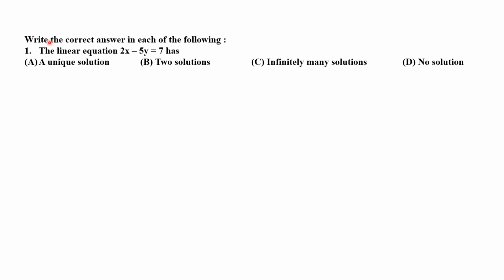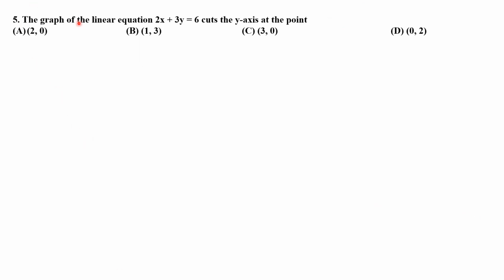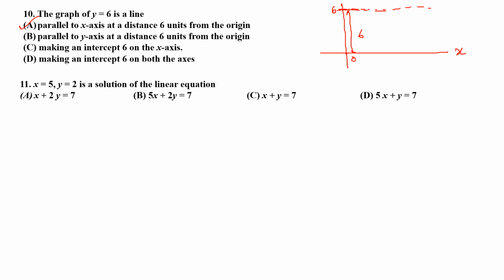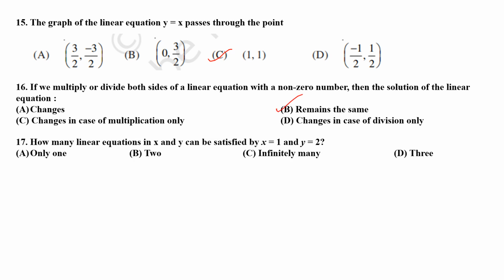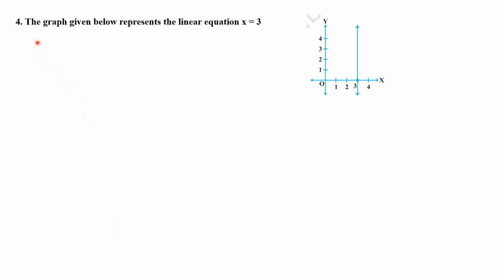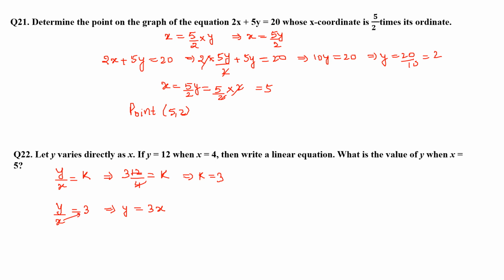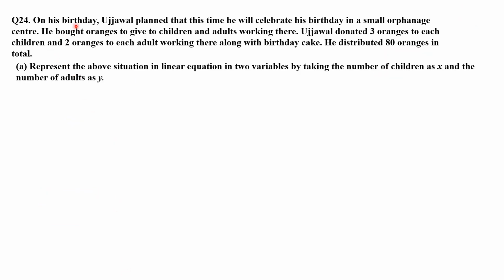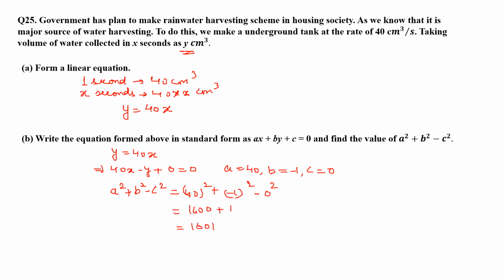CLASS 9 CHAPTER 4 IMPORTANT QUESTIONS FROM NCERT EXEMPLAR | MCQ | JUSTIFY IT | CASE STUDY QUESTIONS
In this video I have solved important questions from NCERT Exemplar.
It has MCQ questions, True/False questions, Graph questions, Case study questions